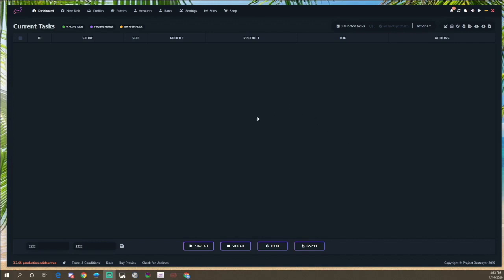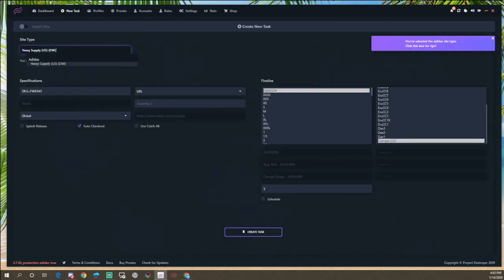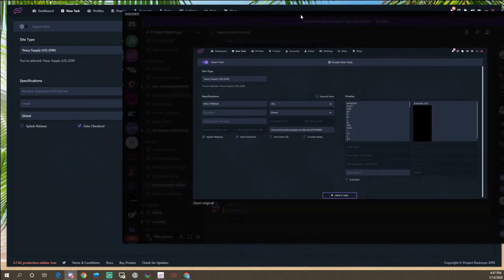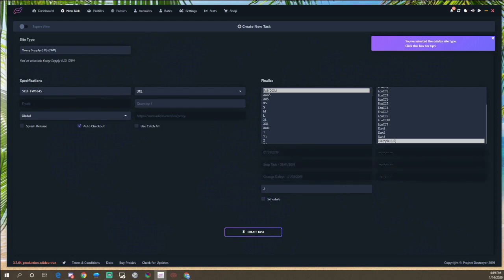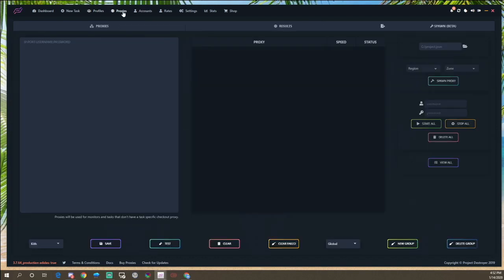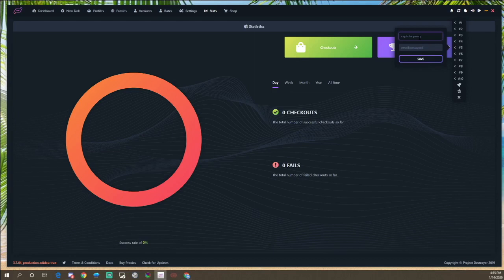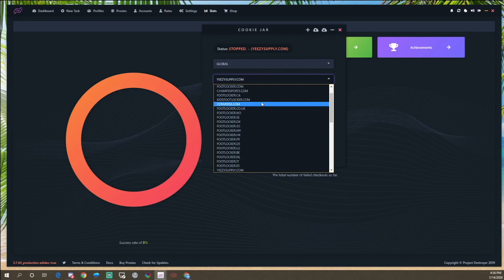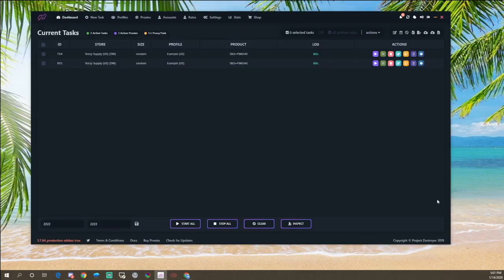Project Destroyer Guide & Review !!!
Project Destroyer Guide & Tutorial!

DROP VIDEO IDEAS IN THE COMMENTS!